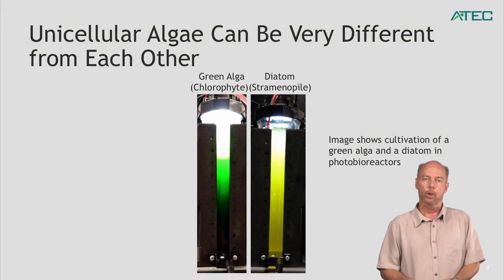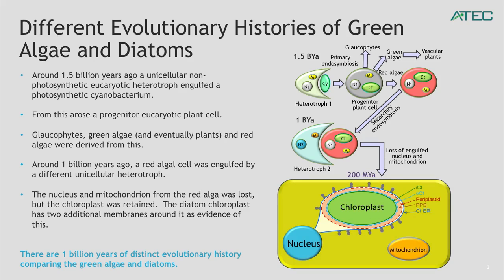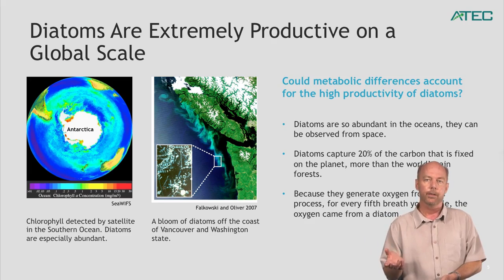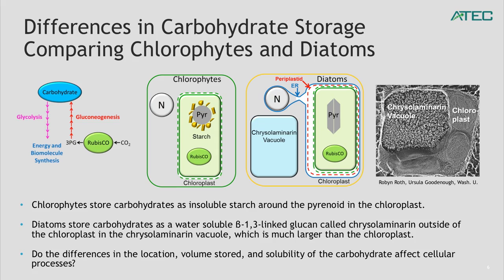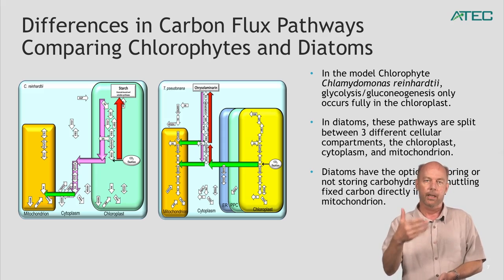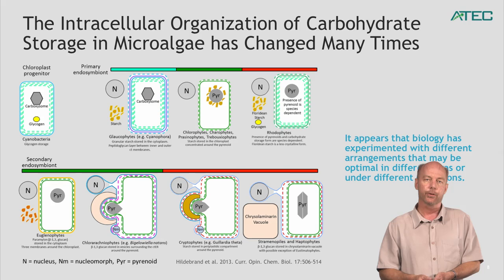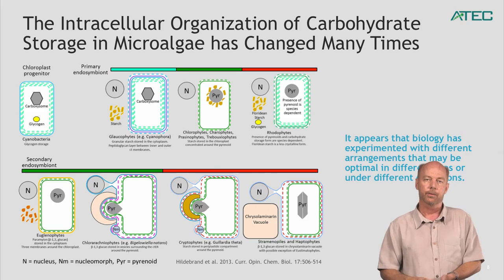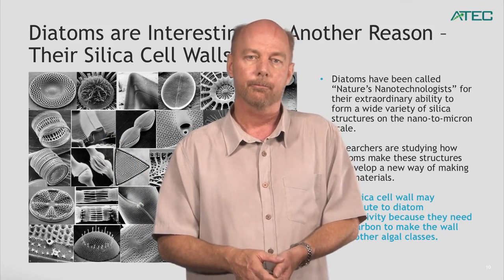Brown Algae and Diatoms - Introduction to Algae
This course was produced by the Algae Technology Educational Consortium and UC San Diego with funding from the Algae Foundation, the National Renewable Energy Lab, and the U.S. Department of Energy.

Algae are an extremely diverse group of organisms that can be found in almost every ecosystem on the planet, and they play an essential role for life on earth. They are little bio-factories that use the process of photosynthesis to create chemical compounds that we can utilize for food, feed, medicine, and even energy. We’ve brought together some of foremost algae experts from industry and academia to teach you the fundamentals of algae.

This course will cover what algae are, why they are important, and why we are interested in them for both their environmental benefit, as well as their use for products. You will also explore the vast diversity of algae including the characteristics and applications of some of the main types of algae that are in commercial use today.

Later you will learn about algal ecology and how interactions with environment, including pests and predators, affect algal productivity. And finally you will examine the processes of algae bio-manufacturing including production processes, as well as some of the products, benefits, and challenges that impact our ability to make commercially viable products from algae.

An excellent detail introduction covering the details of algae  evolution, algae bio- chemistries & structures, algae cultivation, harvesting, producer methods, products and applications.,Muy bien explicado, pienso que te da un panorama bien definido sobre el cultivo de algas (con mayor enfásis en microalgas) y las diferentes etapas que se tienen. Un gusto llevar este curso.